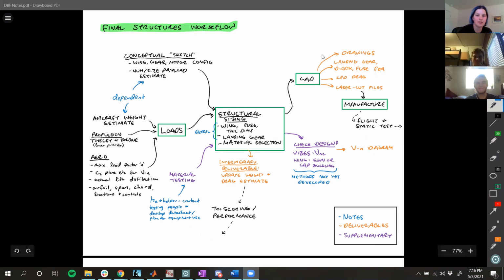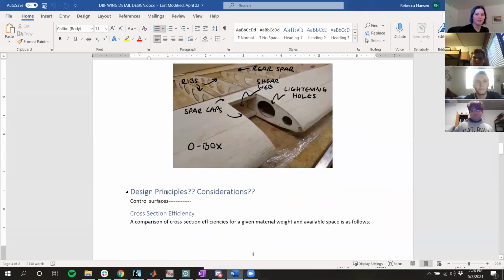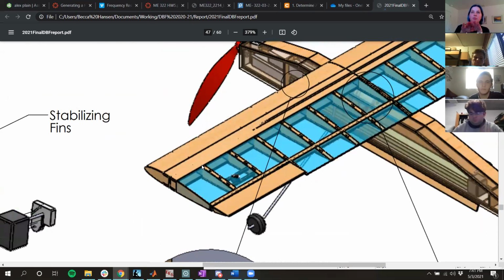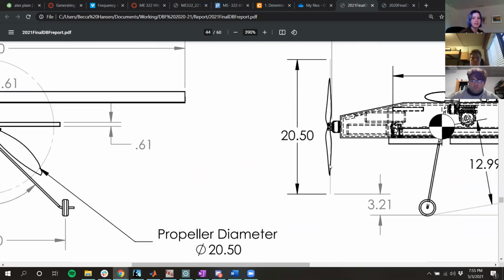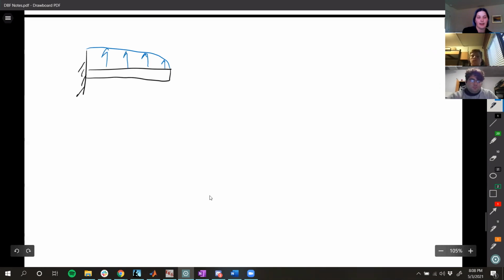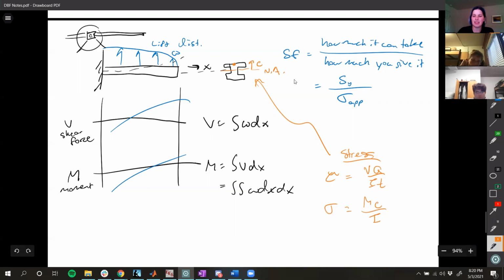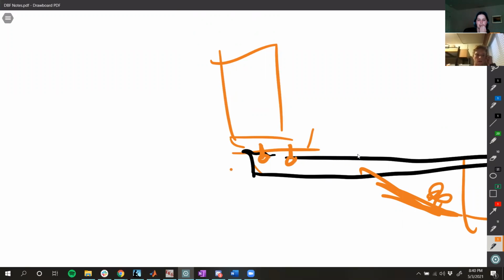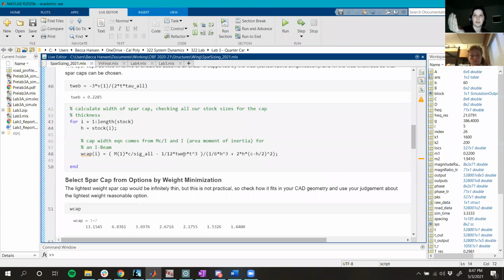Cal Poly DBF Mock Comp Day 13 Meeting (a) - Detail Design 1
5/3/2021
Topic: Intro to Material Selection and Spar Sizing
1 of 2 breakout rooms

Discussed the materials used in DBF aircraft and the methods for designing the aircraft wing for strength and torsional rigidity. Introduced the code used to size the wing spar.